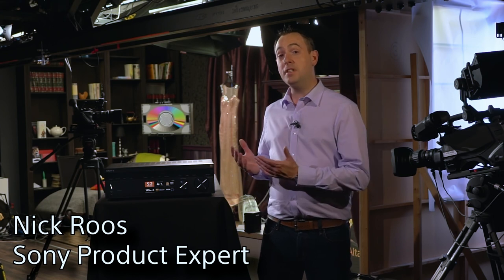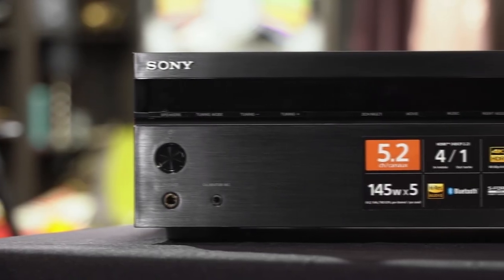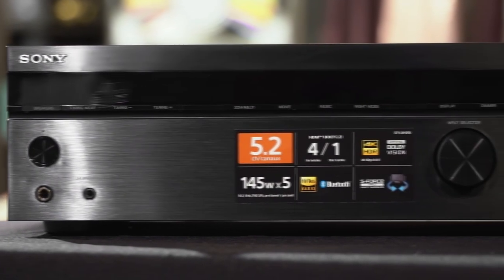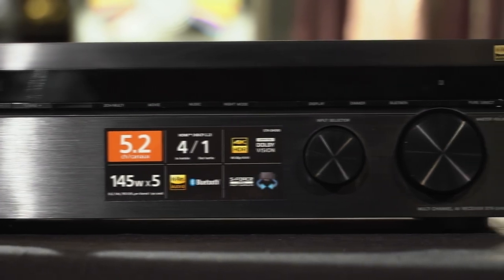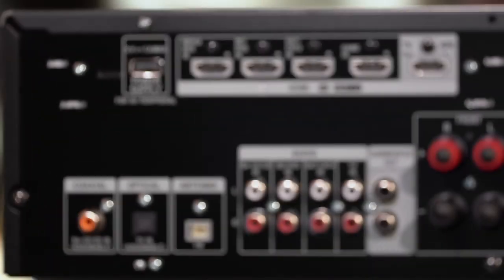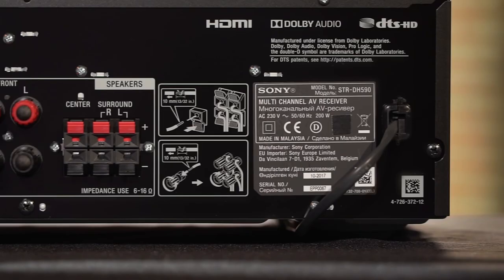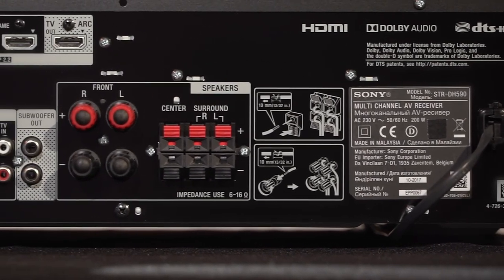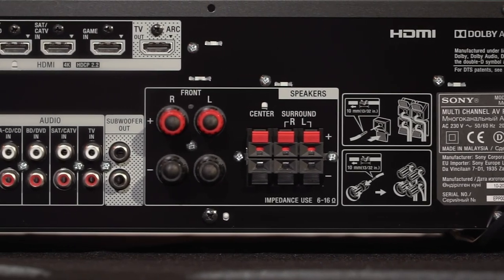Sony STR-DH590 5.2 Channel Home Theatre AV Receiver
Find out more about the STR-DH590 5.2 Channel Home Theatre AV Receiver please

With impressive surround sound, amazing 4K HDR picture quality and wide connectivity, the DH590 is a great addition to your home cinema set up.